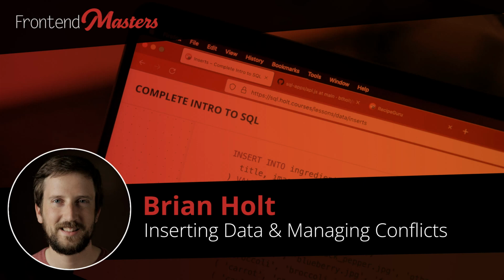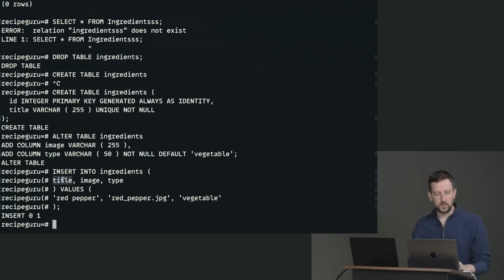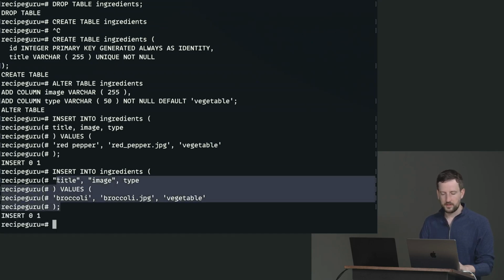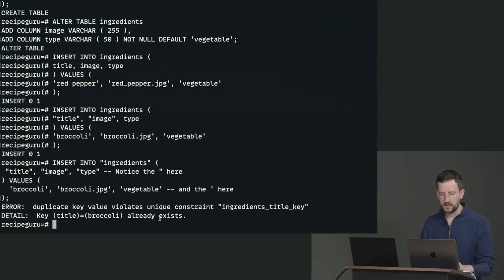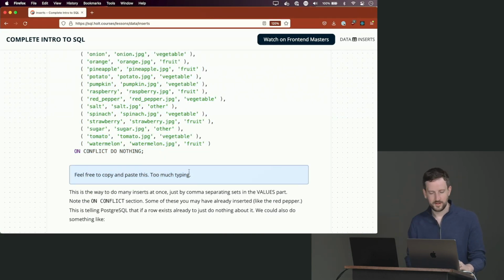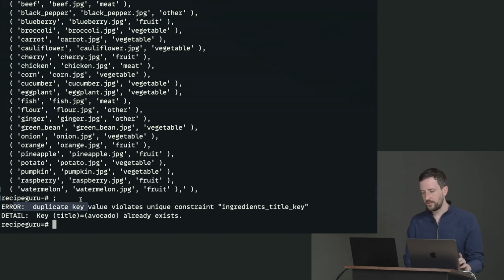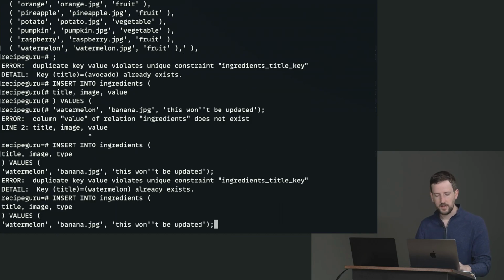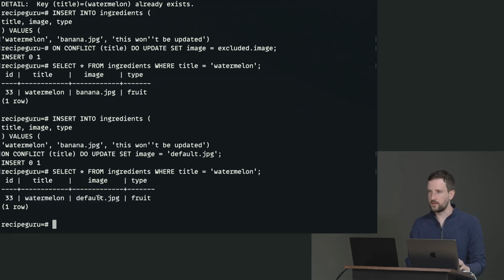6. Inserting Data and Managing Conflicts